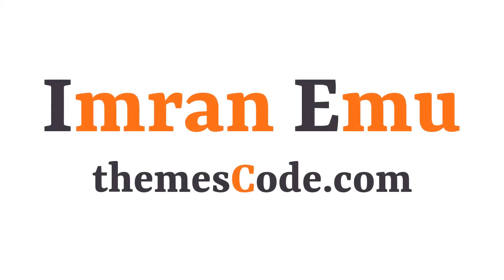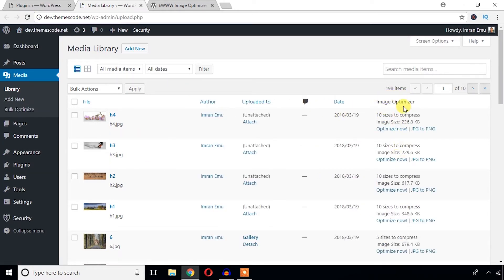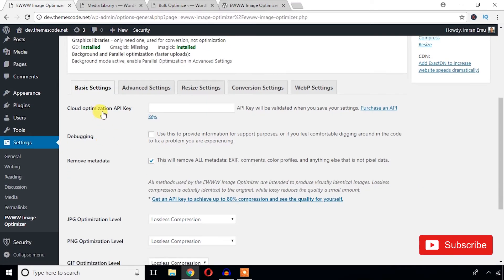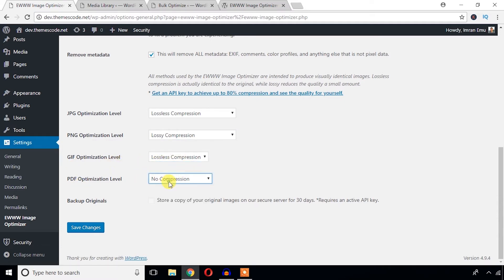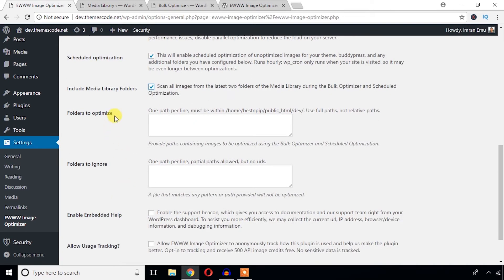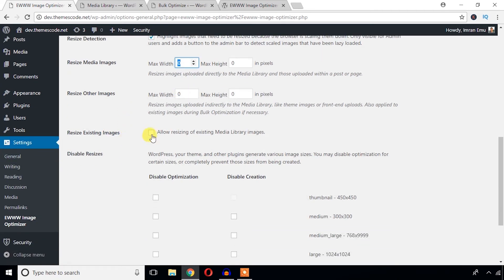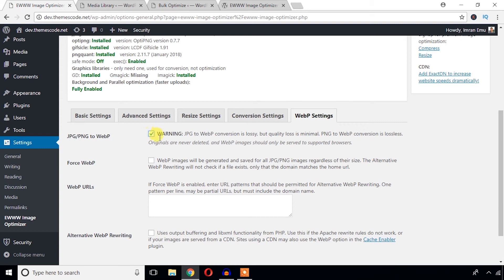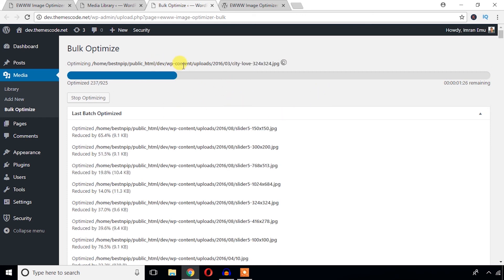EWWW Image Optimizer – A WordPress Image Optimizer Plugin Settings Tutorial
EWWW Image Optimizer is one of the best WordPress Image Optimizer Plugins . In this video tutorial , I showed , how to complete EWWW Image Optimizer plugin’s all setting option . If you want to improve your WordPress website Performance , you may need to optimize the images of Posts and pages . EWWW Image Optimizer plugin will optimize the images you have uploaded and the images you will upload future .
This plugin will reduce the server resources usages and load the webpages faster.